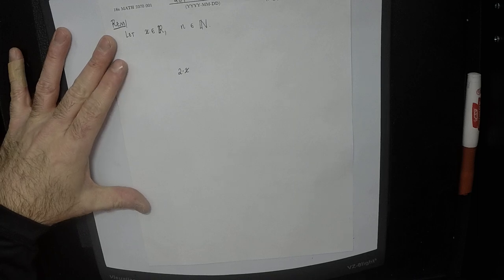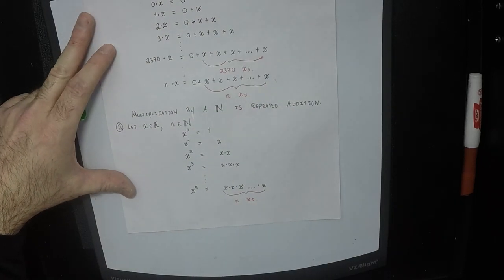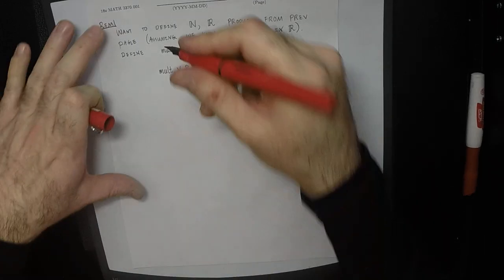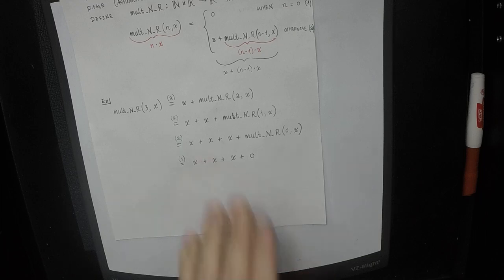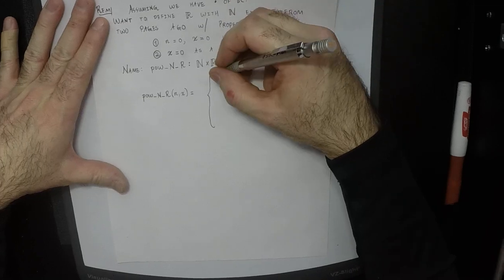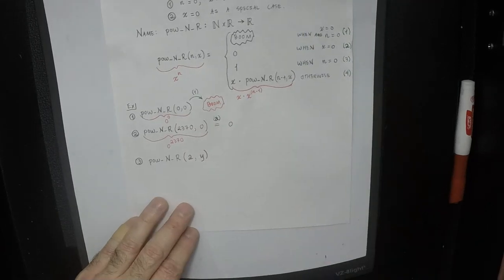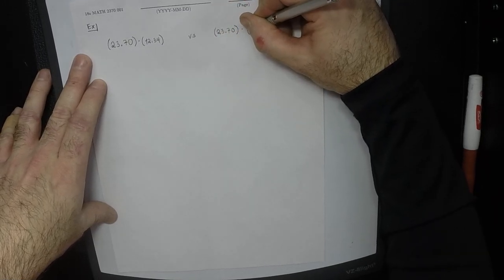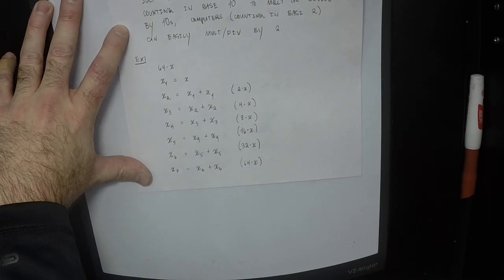18s MATH 2370: lecture/03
Intro to Programming with MATLAB: Base-10 vs Base-2, mult\_N\_R, pow\_N\_R, t0:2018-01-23